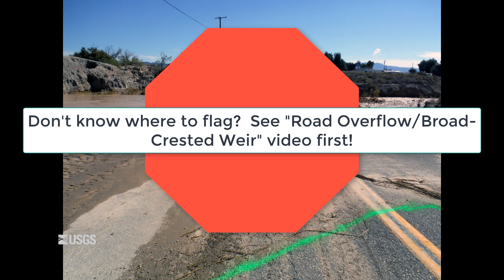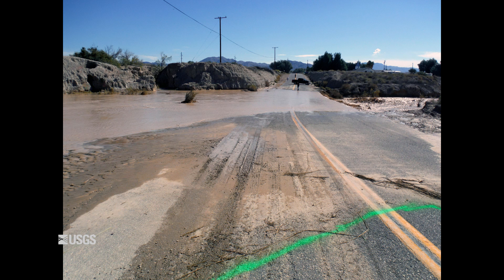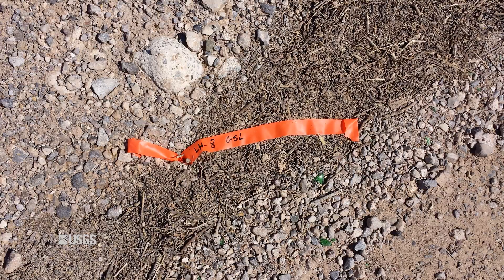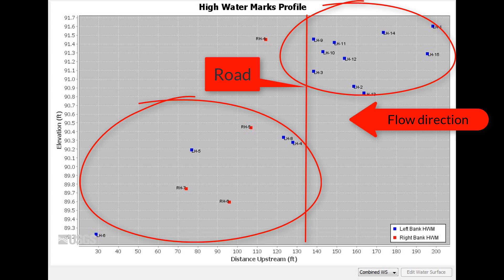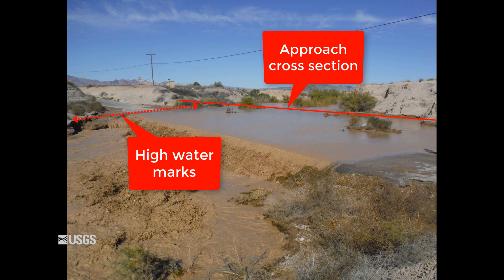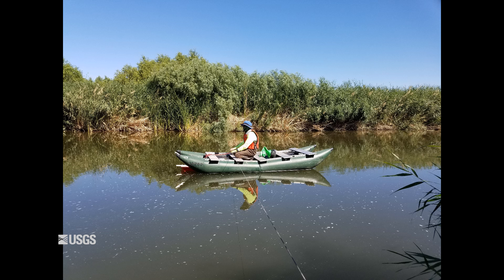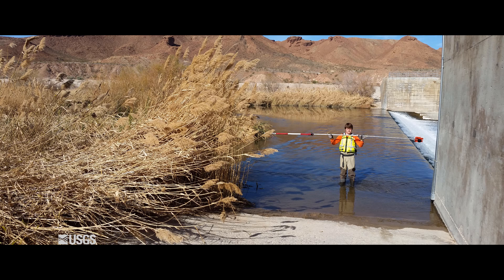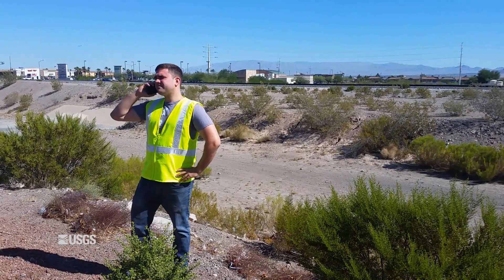Survey Requirements for Road Overflow Indirect Measurements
In this video, you will learn what and where to survey for a road overflow or broad-crested weir indirect measurement.